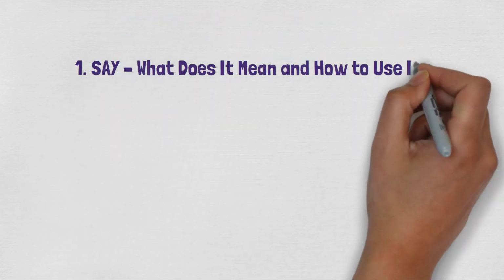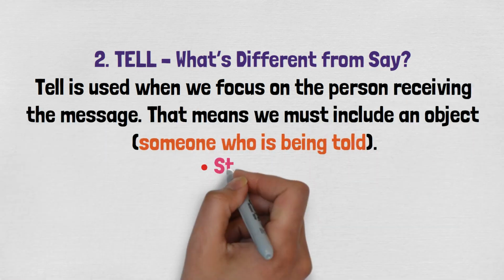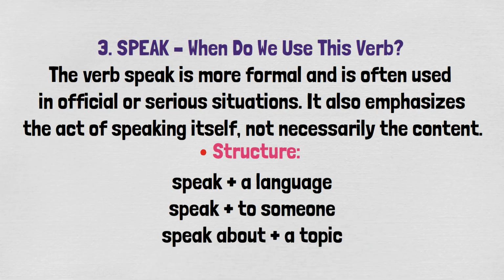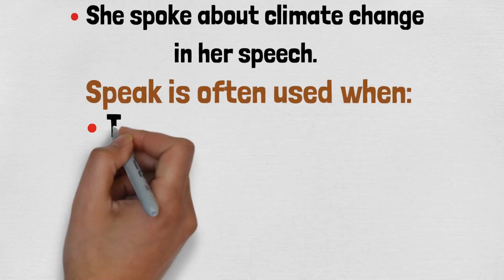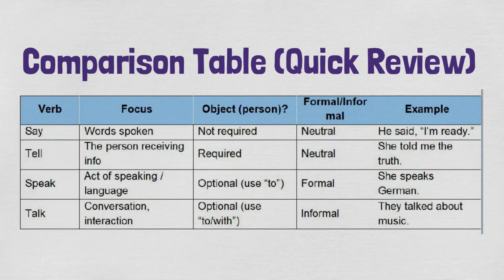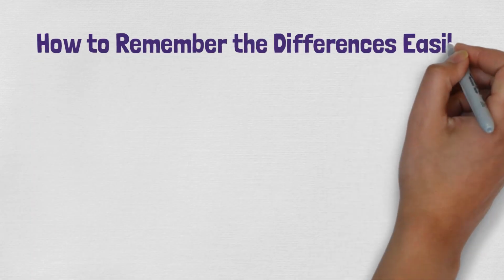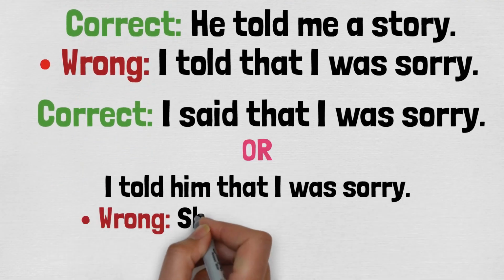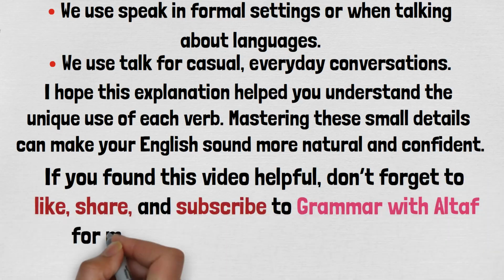Difference Between Say, Tell, Speak, Talk – Shocking Mistakes Learners Make Daily & Easy Fixes!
Are you confused about how to use say, tell, speak, and talk correctly You're not alone! These four common English verbs often confuse even advanced learners. But don’t worry — in this video, we break it down in a simple, clear, and easy way that anyone can understand. Whether you're preparing for IELTS, TOEFL, job interviews, or just want to sound more fluent and confident in everyday conversation, this video is for you!

The exact difference between say, tell, speak, and talk

How to use each word correctly in real sentences

Common mistakes learners make with these words — and how to fix them

Real-life examples that make everything easier

Smart tips and tricks to remember their usage

Situations and contexts where each word fits best

Quick practice exercises to test your understanding

We created this video to help English learners avoid embarrassing mistakes. Many students use these verbs the wrong way in daily conversation, which can create confusion and make their English sound unnatural. Watching this video will help you sound more fluent, confident, and professional when speaking.

Beginners who want clear rules

Intermediate learners who want to master usage

Advanced students who still get confused

Teachers who want an easy explanation for students

Anyone preparing for spoken English tests or interviews

We also explain some fun facts about how these words are used in British and American English. Plus, we’ll show you how native speakers really use them — so you don’t just memorize rules but actually understand and speak naturally.

This video is not just theory. You’ll see

Real conversations

Clear charts and comparisons

Memory tricks

Speaking practice ideas

Mistake corrections

What to avoid in formal vs informal speech

English becomes easy when you learn with the right examples and explanations. That’s why this video is packed with everything you need to stop guessing and start speaking with confidence.

Can I say ‘speak me’

When do I use ‘tell’ instead of ‘say’

Is ‘talk’ more casual than ‘speak’

Why do native speakers say it differently

Then this video will give you all the answers — and more!

Don't miss this powerful lesson. Share it with friends, classmates, or anyone trying to improve their English. You’ll be surprised how many people get these words wrong every day — but you won’t after watching this!

So grab your notebook, hit play, and let’s master these verbs together. Watch till the end for a quick recap quiz to test your learning!